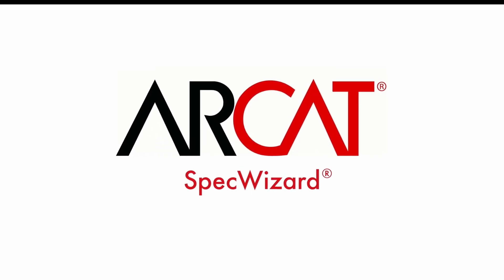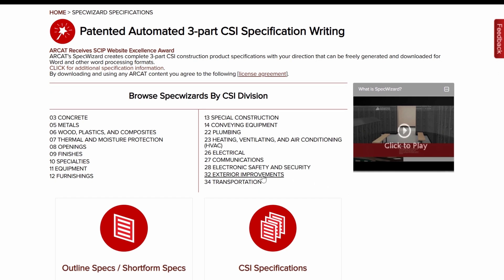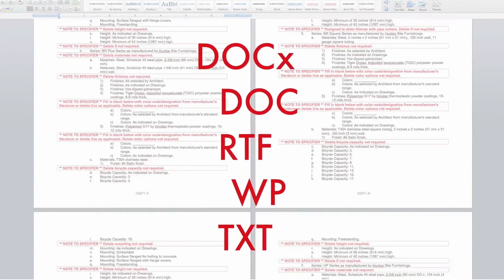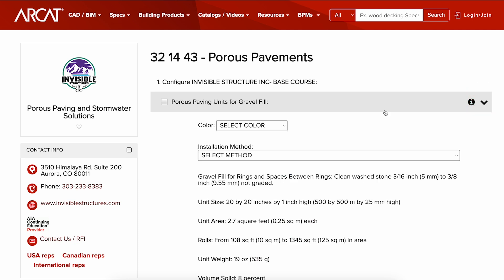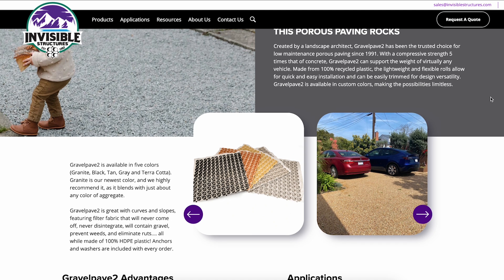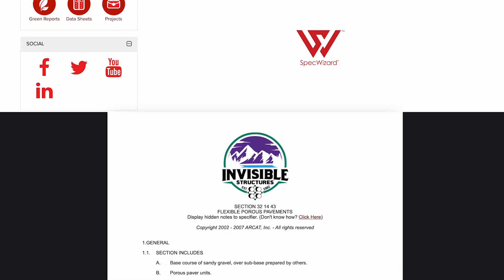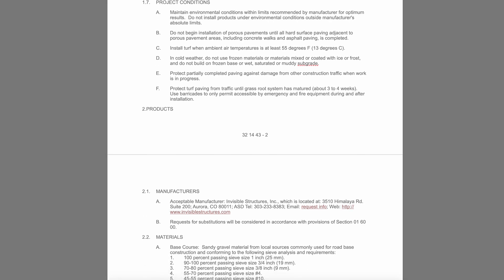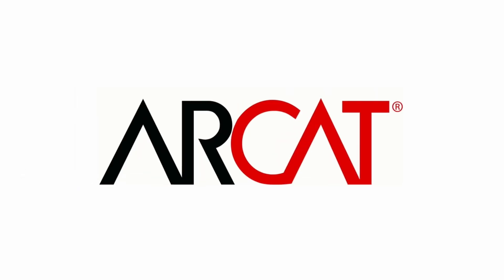ARCAT SpecWizard - Automated Spec Writing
Instead of manually editing a 30 page manufacturer's spec, let ARCAT's SpecWizard do it for you in 2 minutes.  Select a few building product attirbutes and then generate a Word Doc you can use in your current project.  You can also add it to your master for future use.